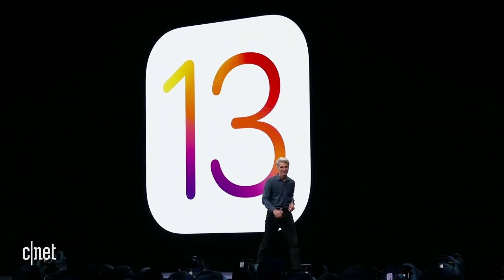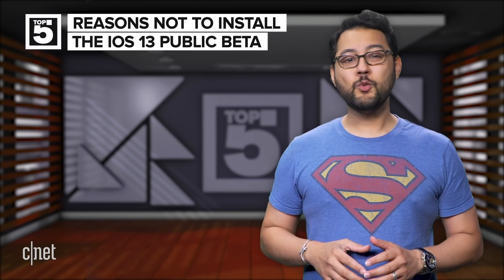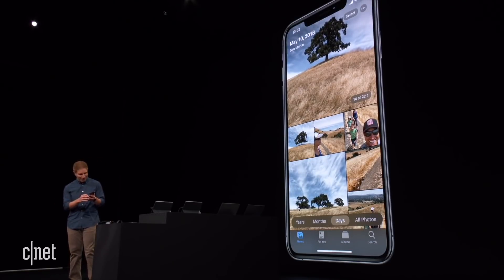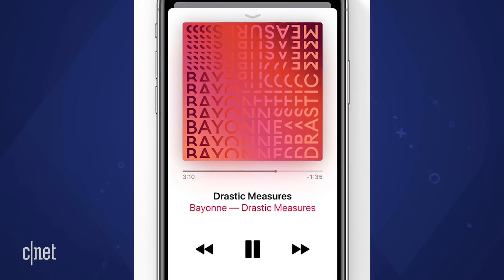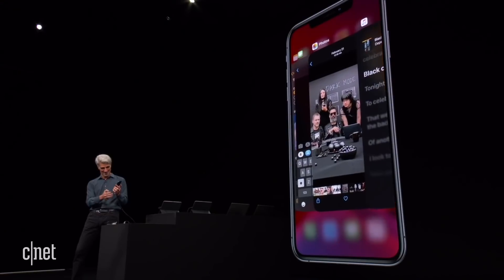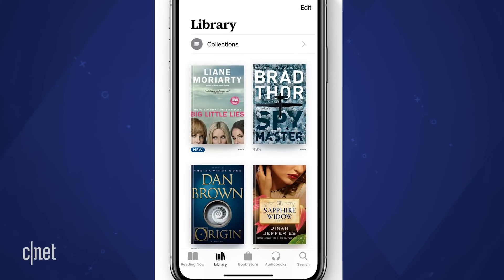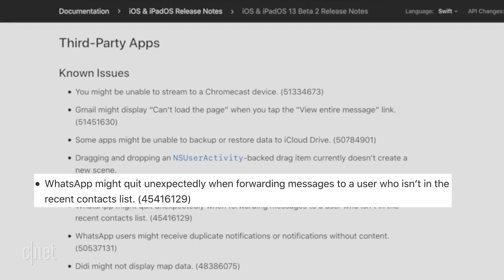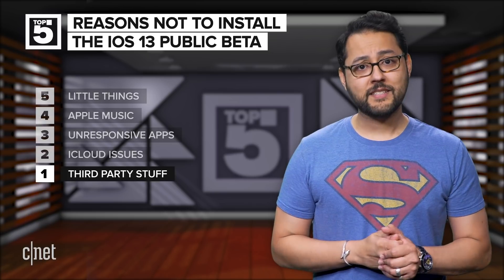Be careful with iOS 13 beta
Here are some known issues with iOS 13 beta 2 that may make you reconsider installing the public beta.